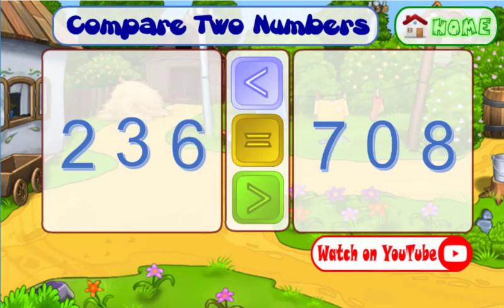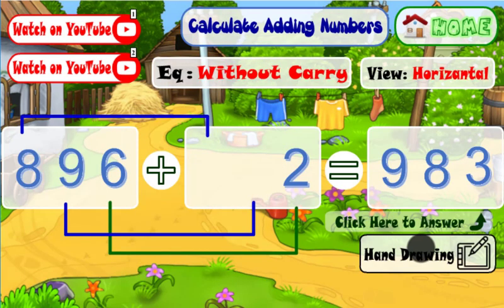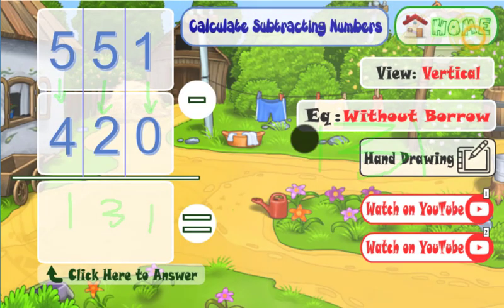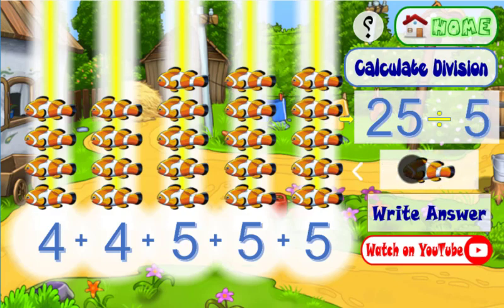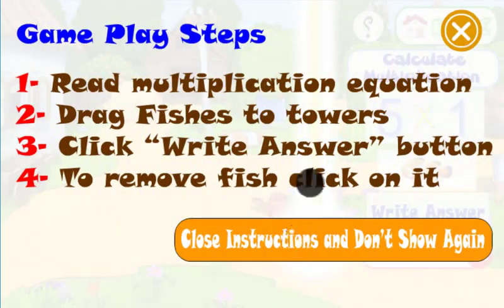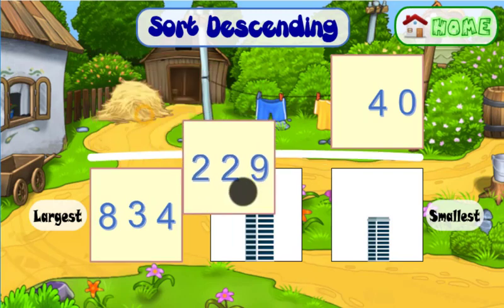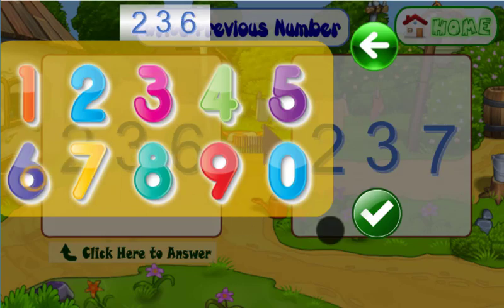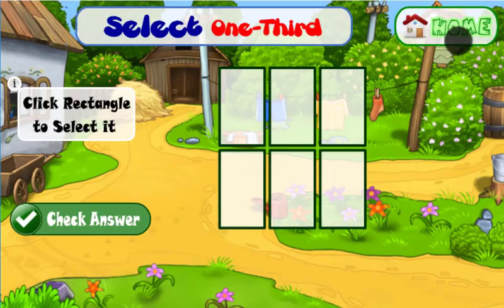تطبيق رياضيات الصف الثاني - باللغة الانجليزية | مادة الرياضيات بالانجليزي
👈 للحصول على التطبيق من متجر جوجل بلاي
هذا الفيديو هو مقطع مسجل من نسخة تطبيق رياضيات الصف الثاني باللغة الانجليزية لمن يدرسون مادة الرياضيات بالانجليزي

شبكة الرياضيات واسعة ومتشعبة وبحاجة لتنظيم من خلال تطبيق مثل تطبيقنا هذا والذي يقدم تمارين رائعة في دروس الرياضيات والحساب لصالح الصف الثاني الابتدائي. يمكنكم استخدام هذا التطبيق الرائع للمساعدة بقوة في حل كتاب الرياضيات حيث تنوع الأسئلة وعددها الغير محدود يساعد في انتاج حلول رياضيات كثيرة.

👈 الكثير من المدرسين يستطيعون استخدام هذا البرنامج في تحضير درس رياضيات حيث يستخرجون تمارين الرياضيات منه بسهولة وسرعة نظرا لأنه التطبيق يولد أسئلة عشوائية غير متكررة وبتصميم رائع وجذاب.

👈 هذا التطبيق يغنيك عن المعاناة في تدريس طفلك علم الرياضيات حيث أنه يجعله يندمج مع التمارين بطريقة ممتعة ويقوم بتوليد أسئلة لا نهائية بأرقام عشوائية مشكلة بذلك ما يشبه اختبار الرياضيات ولكن على شكل العاب رياضيات.
👈 كما يمكن مدرس رياضيات من استخدامه في فصوله الدراسية في عمليات شرح رياضيات متنوعة او معقدة. اضافة الى حل كتاب الرياضيات و حل تمارين الرياضيات او تجهيز مطويات رياضيات لطلابهم في الصف الثاني.

👈 يمكن أيضا تجهيز اوراق عمل رياضيات من خلال تمارين هذا التطبيق فتغني كثيرون يتساءلون كيف اسوي حساب.

⭐ جمع عددين ضمن 99 أو ضمن 999 مع اختيار ان كان الجمع مع باقي (مع الحمل) أو بدون باقي جمع (بدون حمل) بالاضافة لتدعيم أداة للرسم الحر لإعطاء الطفل حرية الكتابة على الشاشة وكذلك امكانية العرض بشكل أفقي أو رأسي

✨ يحتوي التطبيق على العديد من الدروس التي تغطي المهارات الأساسية لمعرفة الطفل في رياضيات ثاني ابتدائي بالتالي

⭐ المقارنة بين الأعداد وتحديد الاشارة الصحيحة (الأعداد ضمن 99 والأعداد ضمن 999)

⭐ تحديد العدد السابق والعدد التالي ضمن 99 أو ضمن 999
⭐ ترتيب ثلاثة أعداد تصاعديا أو تنازليا مع دعم تمارين تعليمية أو اختبارية

✅ تسهل شبكه الرياضيات التعليميه أو الشبكة التعليمية للرياضيات التي وفرتها فلاش توونز على موقعها وحسابها على متجر جوجل بلاي وصفحاتها على فيسبوك عمليات التعلم في الرياضيات والحساب وكذلك الشبكة التعليمية في اللغة العربية والانجليزية وغيرها من المواد التعليمية الهامة.

1️⃣2️⃣3️⃣ 👈 هناك العديد من التطبيقات الأخرى التي تقدمها فلاش توونز على متجر جوجل بلاي أو من خلال موقعها على الانترنت مشكّلة بذلك شبكة الرياضيات الحديثة التي تتكون من برامج تفاعلية و العاب رياضيات مختصة في دروس الرياضيات و حلول رياضيات و تمارين في الرياضيات و حل تمارين الرياضيات و حل مسائل الرياضيات.

✅ كما يمكنكم التطبيق من اختيار طريقة عرض الأرقام إما عربية أو هندية
✅ كما يوجد هناك امكانية تحديد نطاق الأرقام بتحديد الحد الأدنى و الحد الأقصى للأقام التي ترغبون باستخراج أسئلة عنها